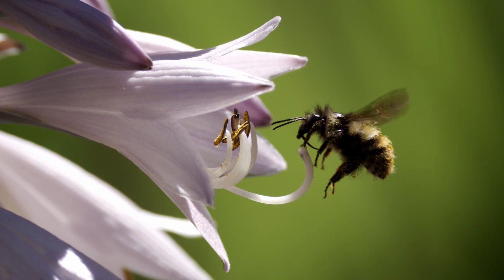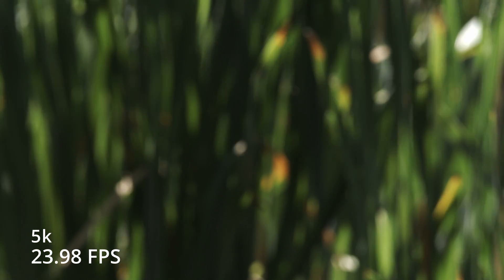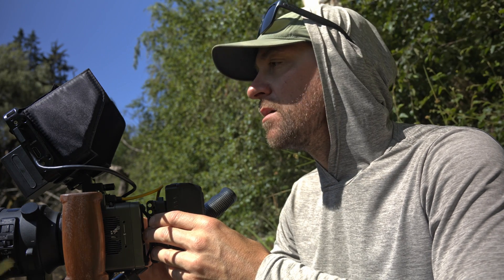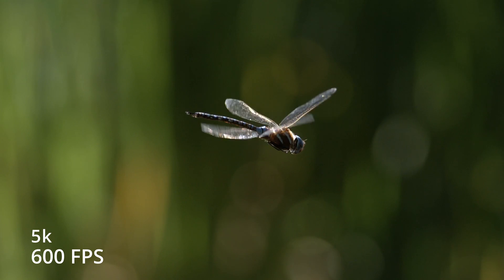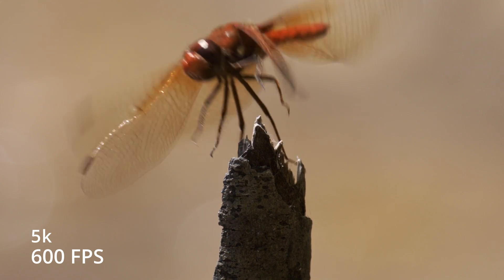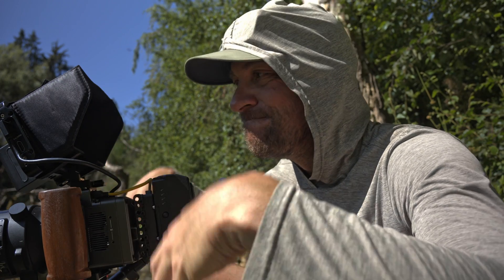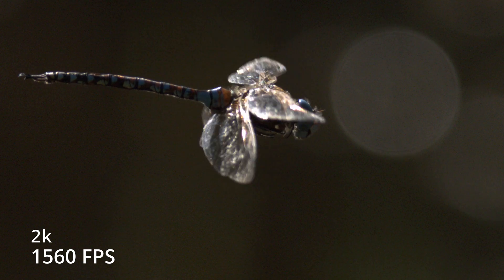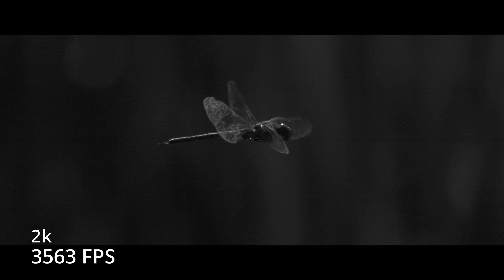Filming The FASTEST insect in the WORLD in SLOW MOTION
Witness the fastest insect in the world in slow motion! Follow along as we capture the amazing speed of dragonflies on film, and learn some filmmaking tips along the way.

Freefly Systems sent me the Ember 5k to test out for a few weeks so I decided to film the fastest insect in the world, The Dragon Fly. I took this camera from 23.98 Frames Per Second to over 3000 Frames per second. The results were very impressive.